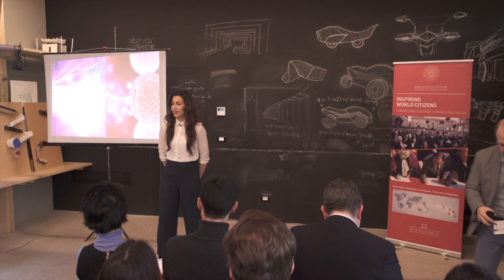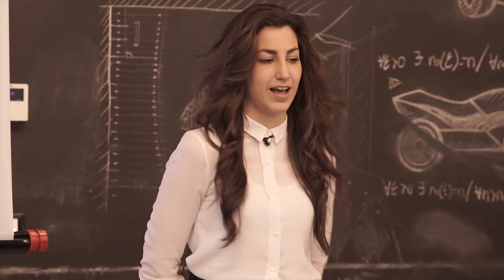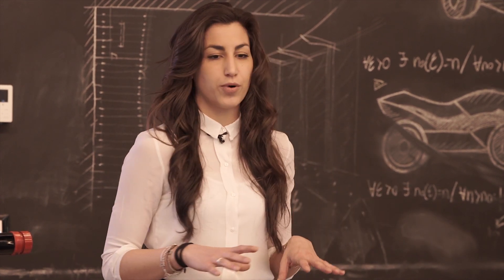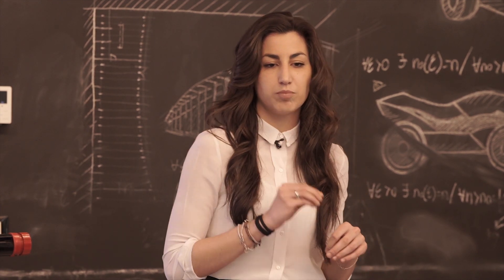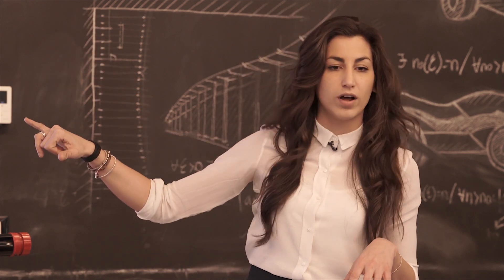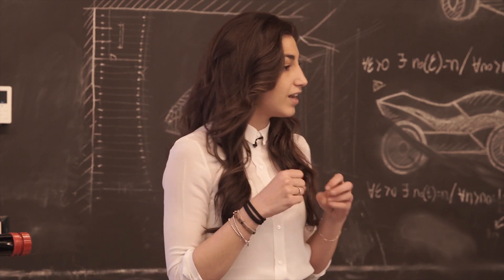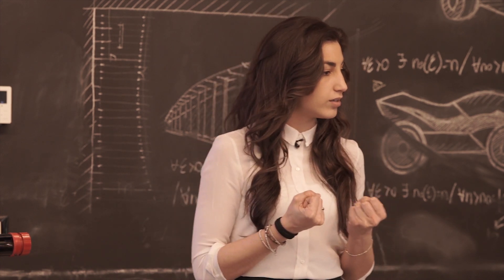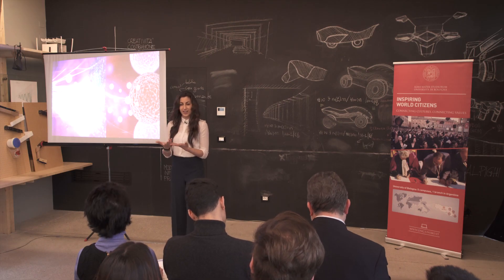Three minute Thesis Competition 2018: Federica Barletta – University of Bologna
Federica Barletta, PhD in in Mechanics and Advanced Engineering Sciences tell us in just three minutes and with the support of a single slide his research on the design and optimization of processes assisted by atmospheric non-equilibrium plasma for the  co deposition of bio composite coatings  for drug delivery system.